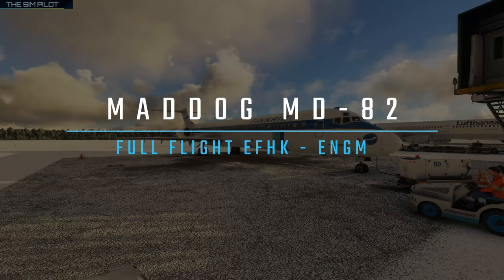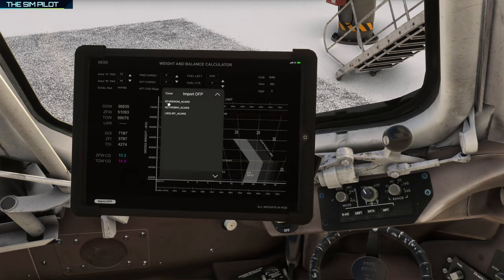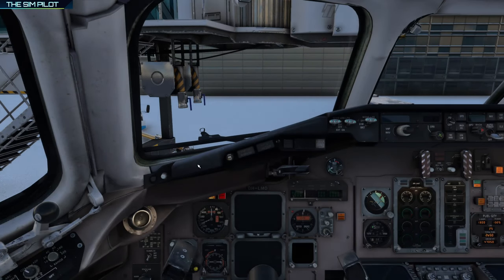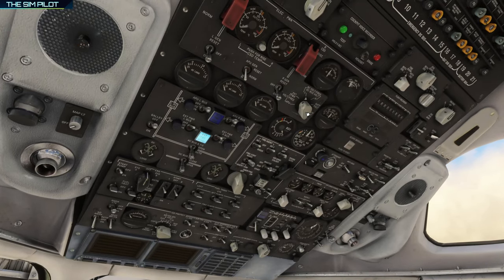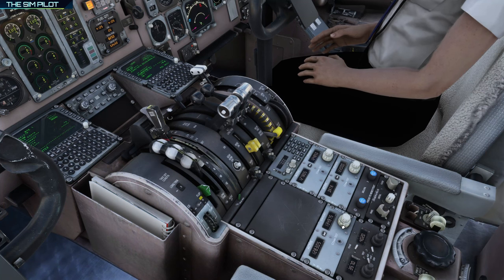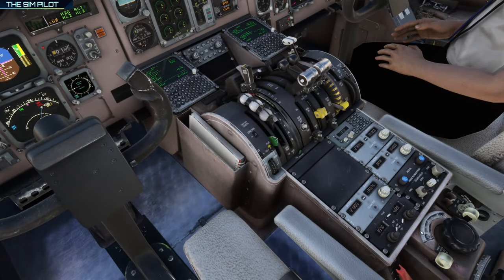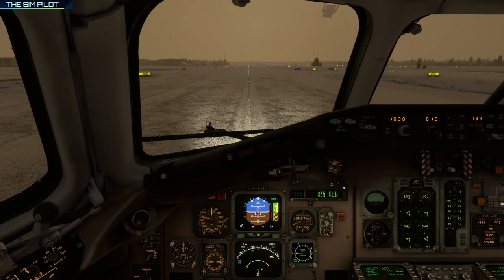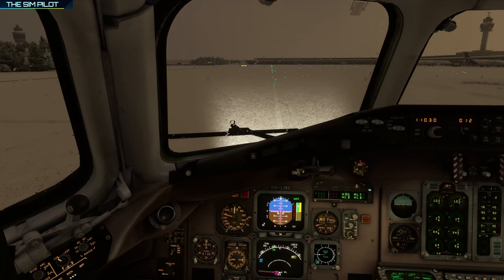MSFS | Re-visiting Leonardo Maddog MD-82 | Full Flight | EFHK - ENGM | w/ ATC provided by Pilot2ATC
Hello everyone, in this video we will fly the Maddog once more after it received two updates. We will carry out a full flight with offline ATC provided by Pilot2ATC,  Enjoy!

CPU: AMD Ryzen 5800X3D @ 4.6 GhZ
Motherboard: Asus TUF Gaming B550M - PLUS
GPU:  Zotac RTX 3070 TI Amp Holo
Ram: 32GB Viper 3200mhz DDR-4
HDD: Crucial P2 M.2 PCI-e 500 GB
AOC 32" Curved gaming monitor 1440p
Viotek 32" Curved gaming monitor 1440p